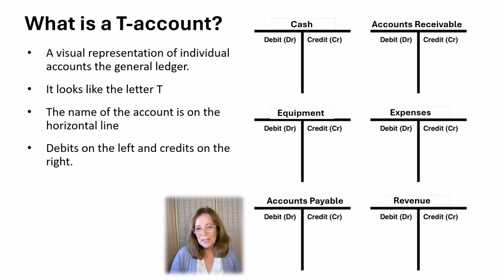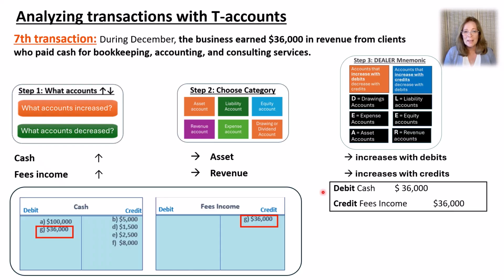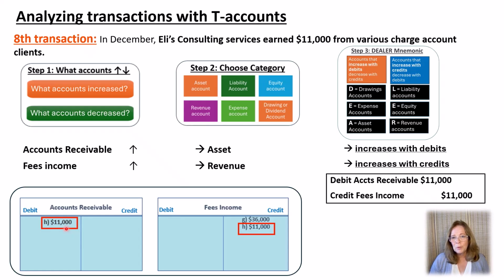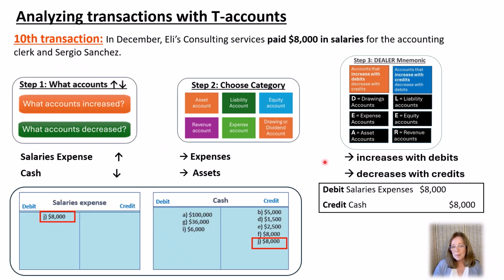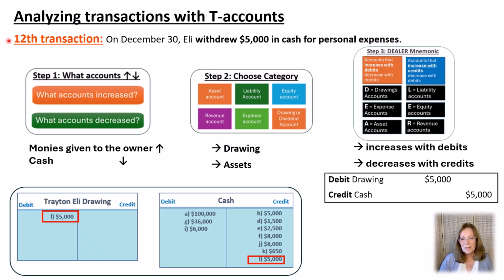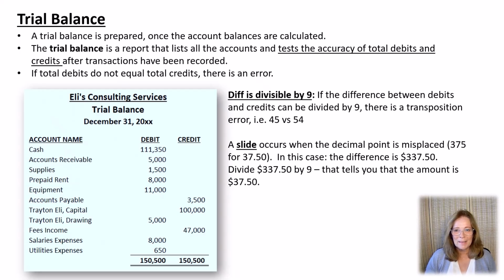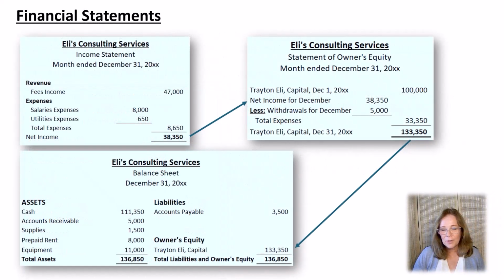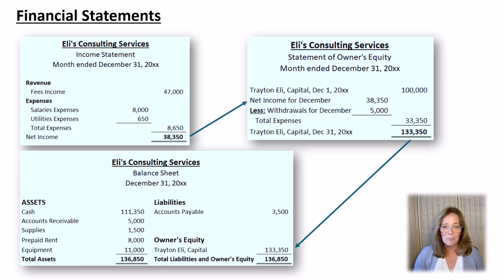T-Accounts (part 2) - Analyzing business transactions with t-accounts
Chapter 3, Haddock "College Accounting": Understanding how accountants analyze business transactions using T-accounts is important for anyone studying accounting or preparing for a career in finance. T-accounts provide a visual representation of transactions, making it easier to track changes in specific accounts over time. This method allows for better organization and management of financial data, especially in businesses with numerous transactions.

This video provides a detailed explanation of how T-accounts are used to analyze business transactions, providing step-by-step guidance on recording entries and calculating account balances. By breaking down the concepts into manageable steps and providing examples, the video helps you understand the practical application of accounting principles. The concept of t-accounts will be tested on both your homework and the unit exams.

Ask yourself:
Do you understand the purpose of T-accounts in accounting and how they differ from the accounting equation method?
Can you correctly identify which side of a T-account (debit or credit) each type of account (asset, liability, owner's equity) belongs to?